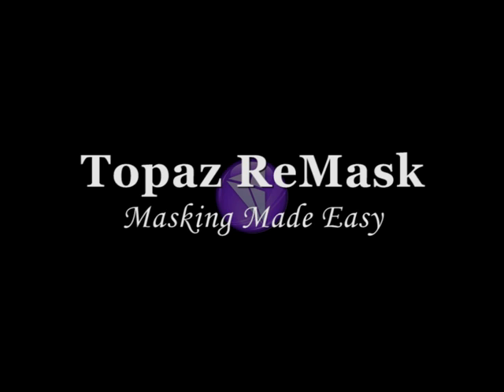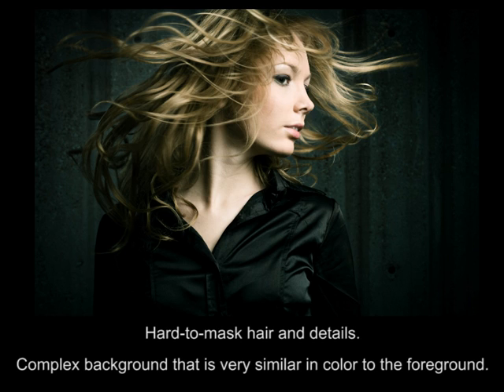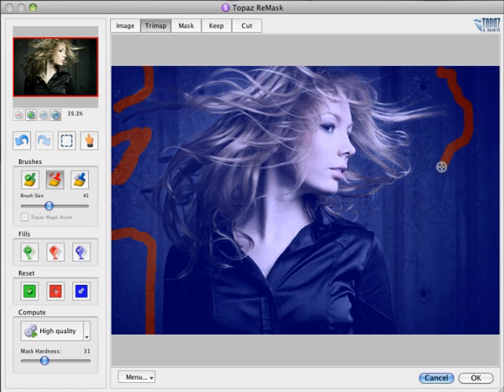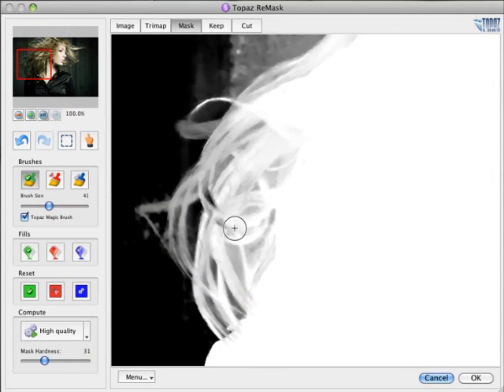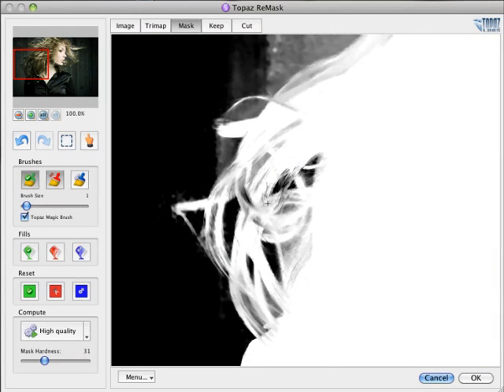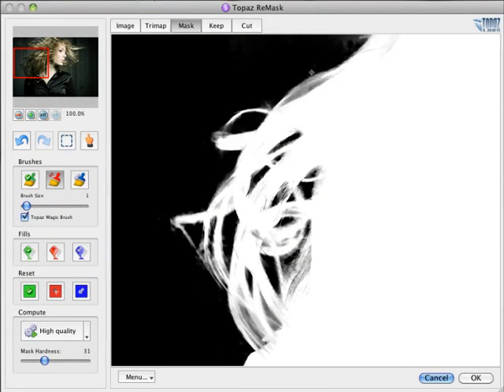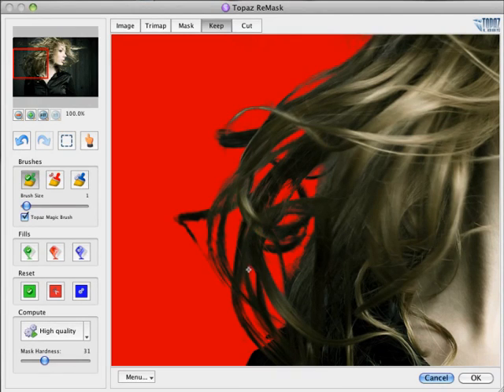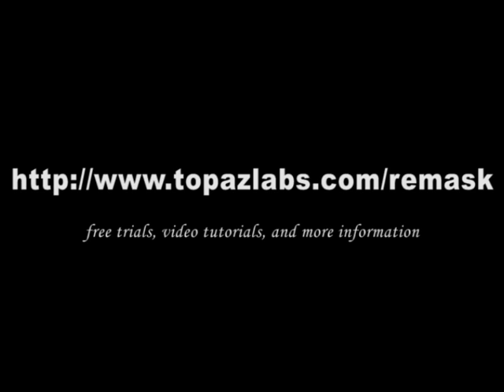Topaz ReMask Refining Tutorial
How to refine masks using Topaz ReMask, especially the Topaz Magic Brush.